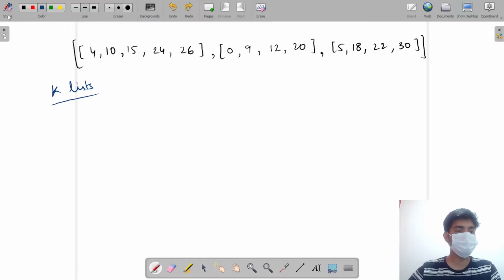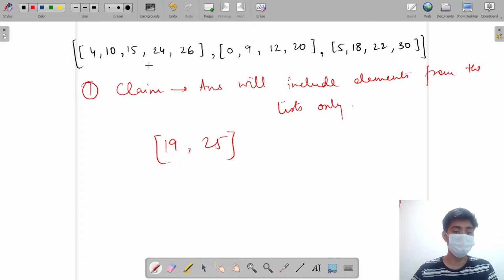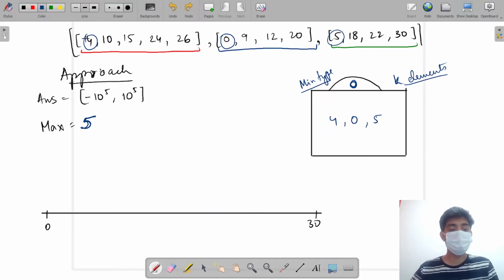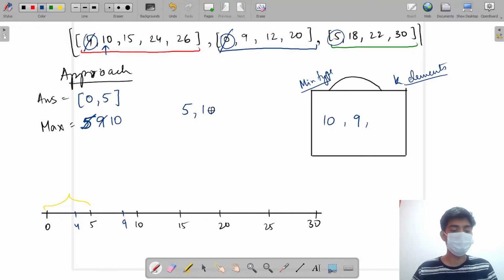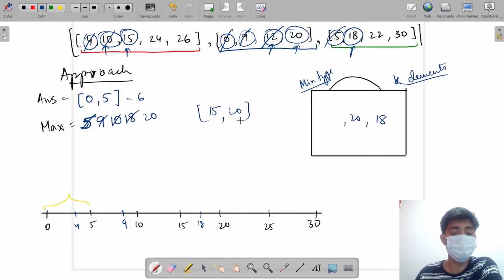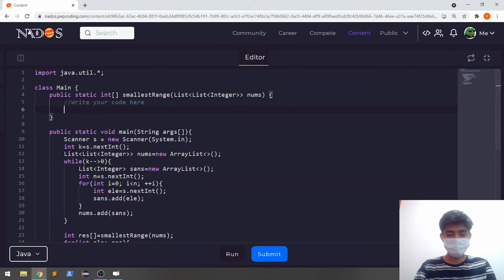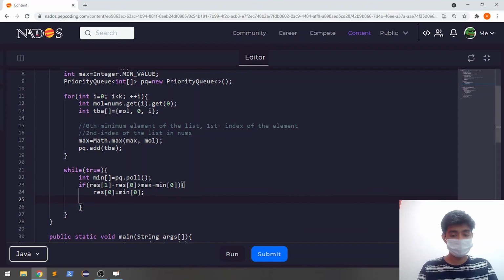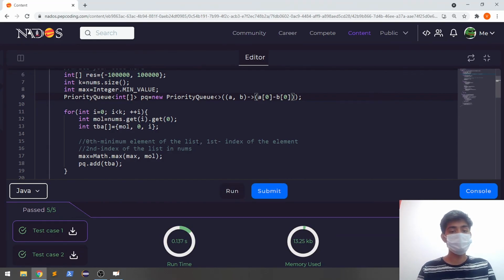Smallest Range Covering Elements From K Lists Hard | Arrays And String | English | Java | Video_39